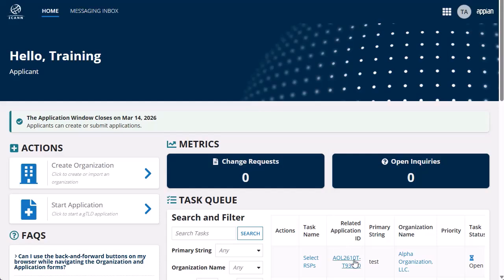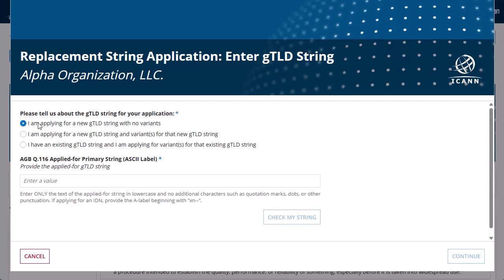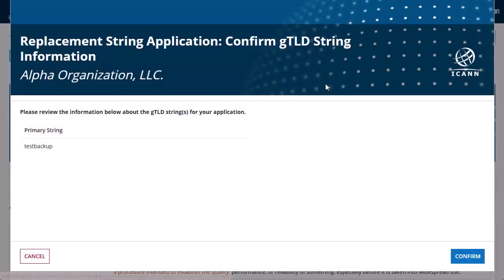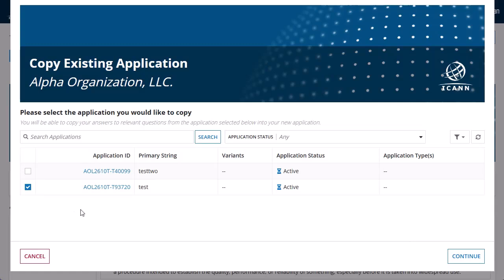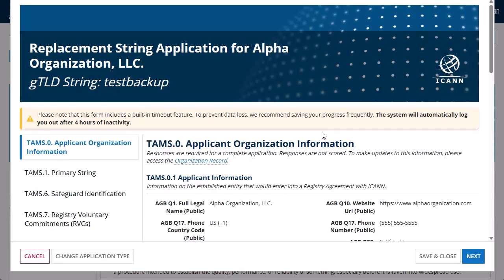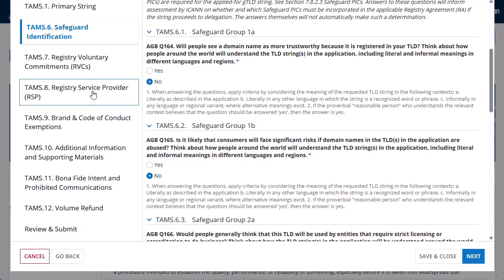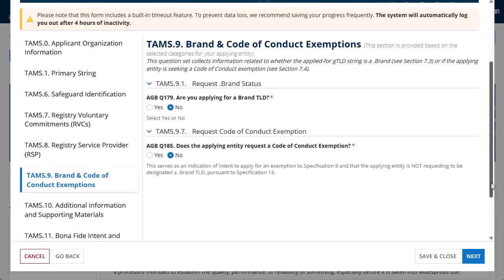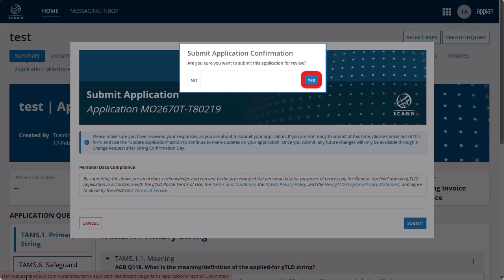2026 Round | TAMS: Creating Replacement Strings and Copying Existing Applications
Learn how to create a replacement string application by copying answers from an existing application.